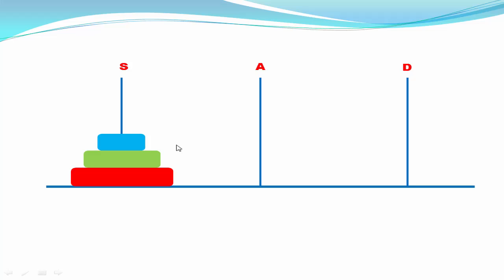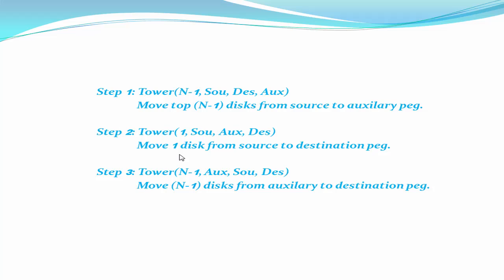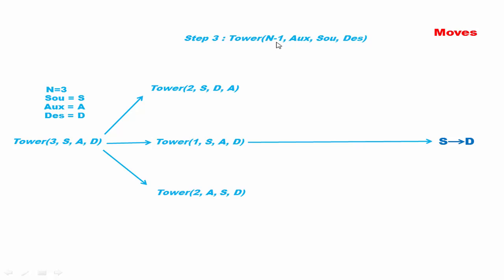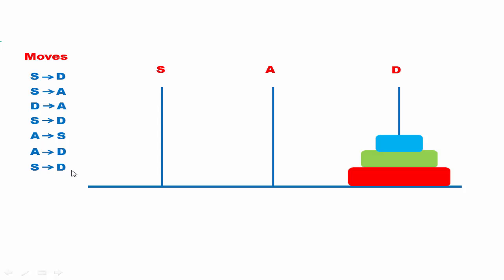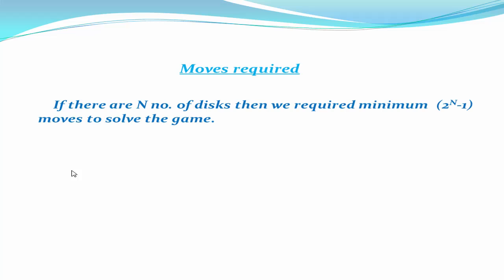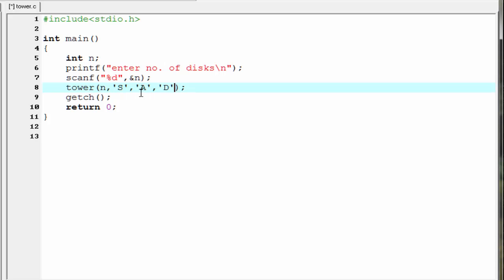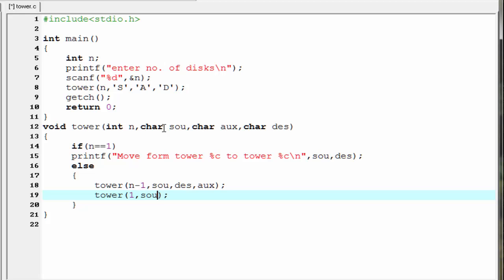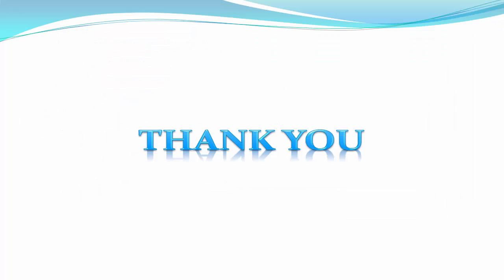C programming video tutorial - Tower of hanoi game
This video tutorial explain you tower of hanoi problem. This is a very famous game. In this game there are three pegs and n number of disks. you need to move the disk one by one from source peg to destination peg as the same order they are in the source peg.There is only one condition, you can't put a bigger disk on the top of a smaller disk.